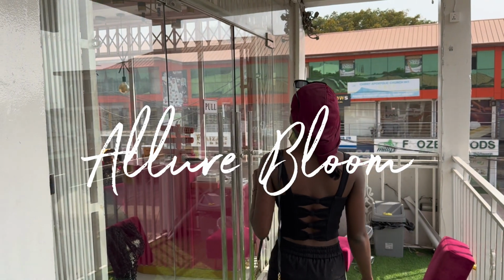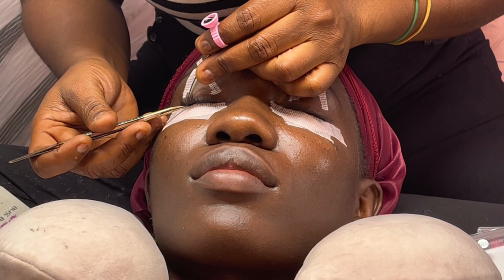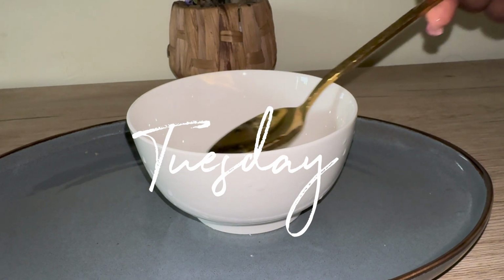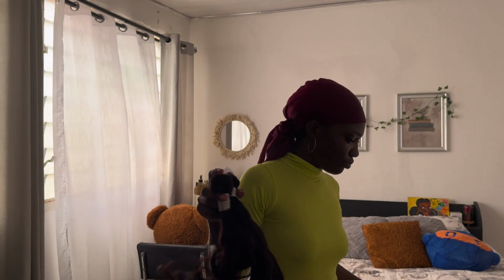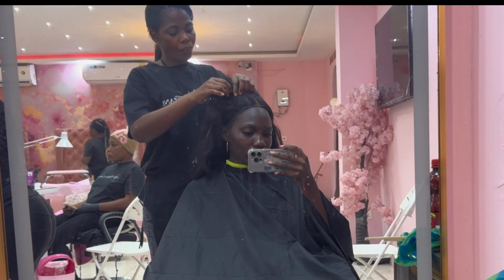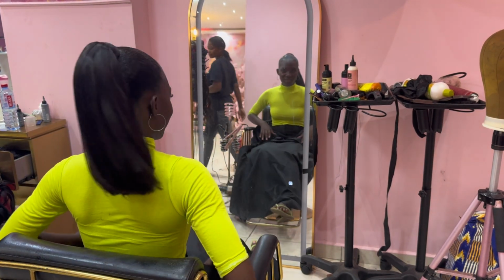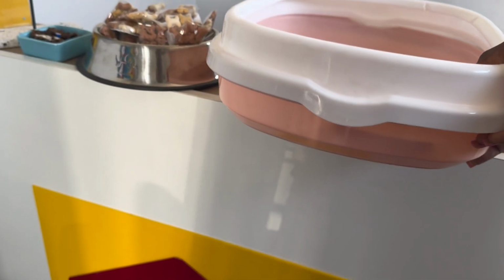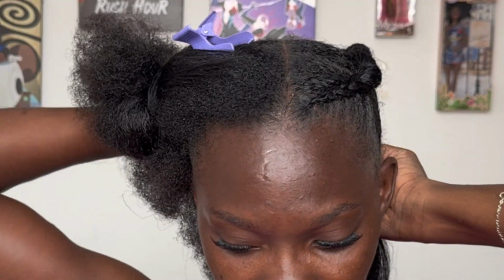beauty maintenance vlog || omg what are these prices?? maintenance in accra is so expensive buei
Hello beauties, today’s video is a maintenance video. I hope you guys like it.